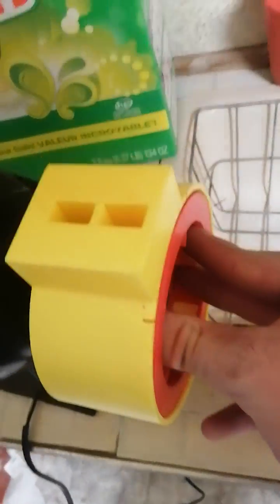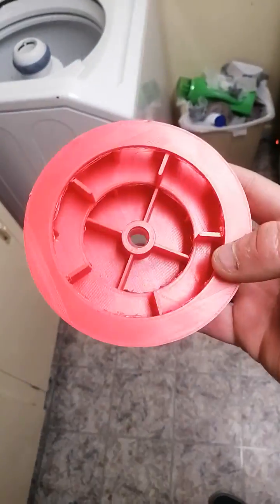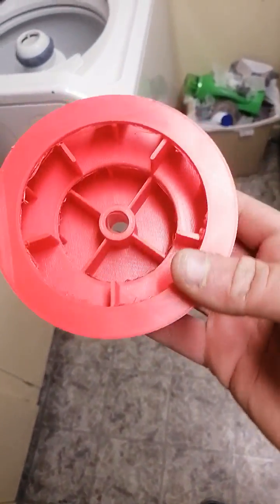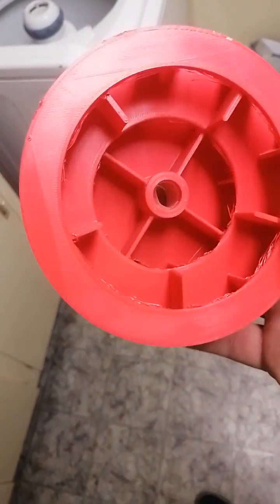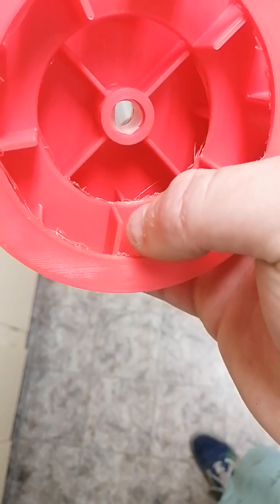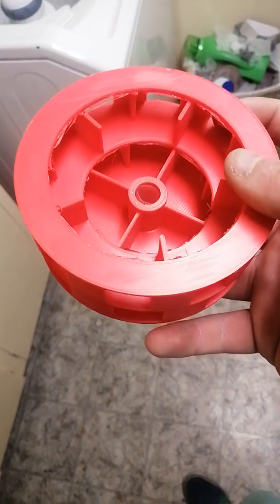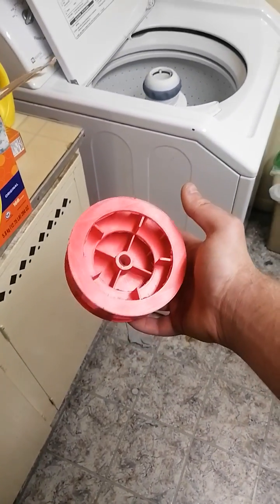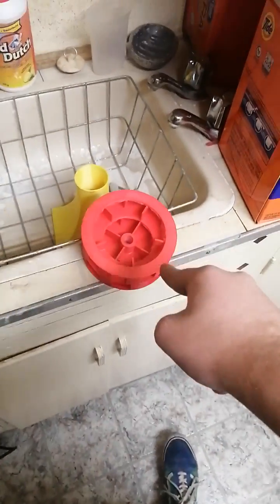8/10 Port 3D Printed Siren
GUESS WHAT IM BACK!!! I've finally got to print the highly requested 8/10 port siren. I will do some more sirens very soon. I finally got time to do something I've always wanted to print and its now done. I will upload the STL files soon for this siren. The rotor is 120mm in diameter and does give a pretty good punch to it. I designed both the stator and rotor on fusion 360. maybe I'll upload a video on how to design your own siren. for now Enjoy the sounds of the ACA Hurricane 130 Siren!